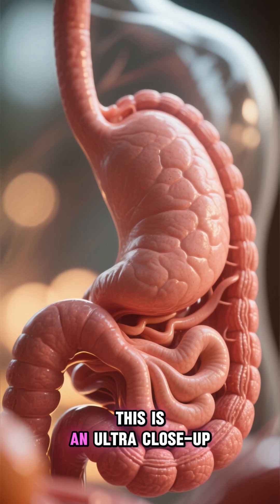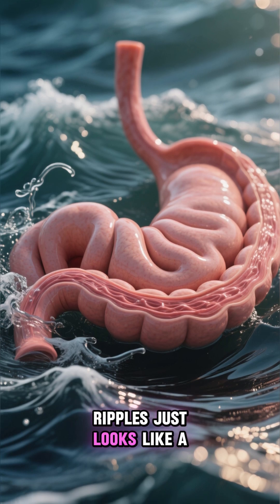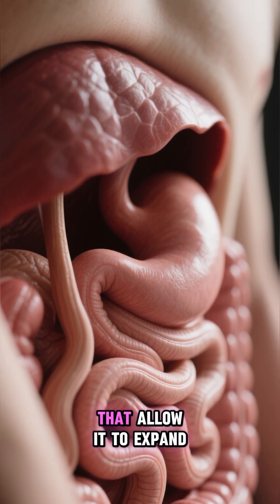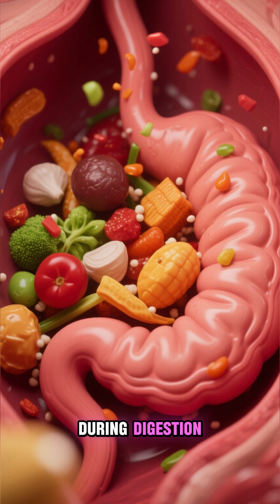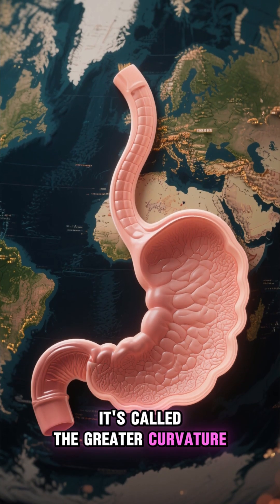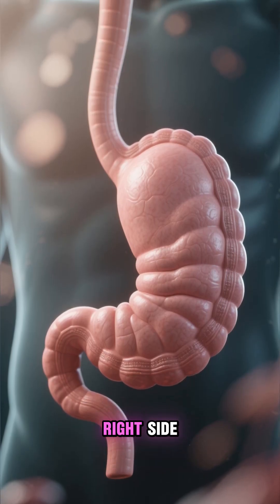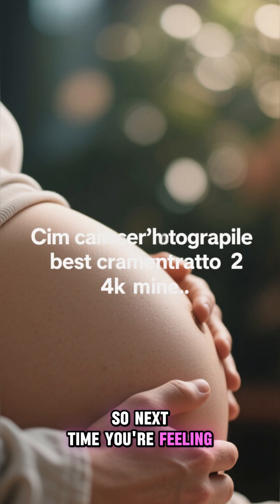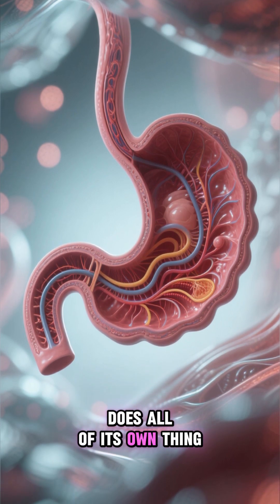digestivesystem stomach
Human Stomach.